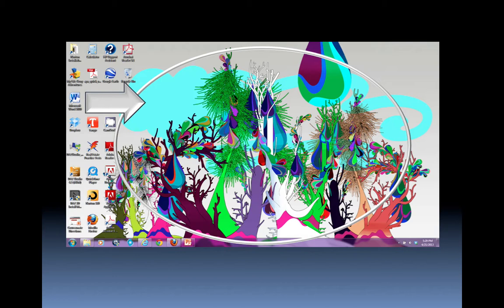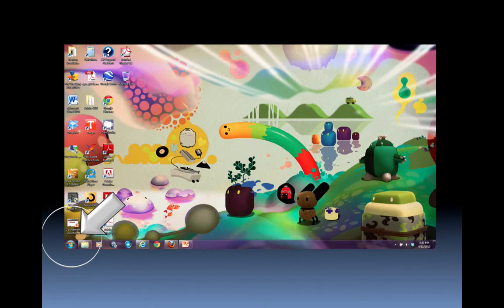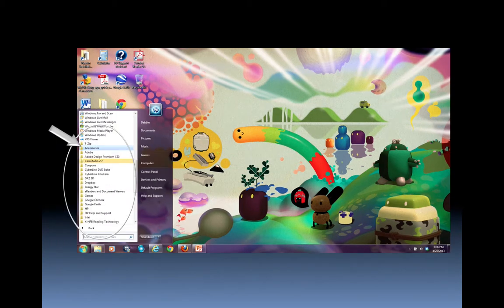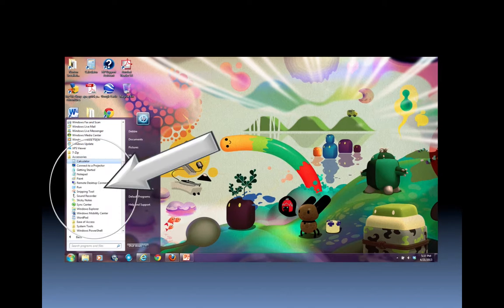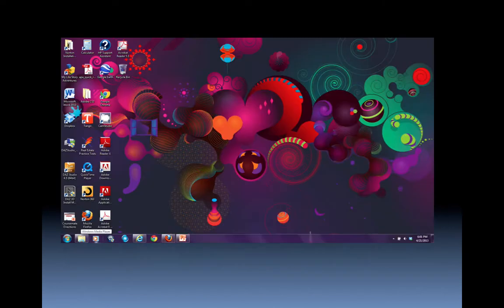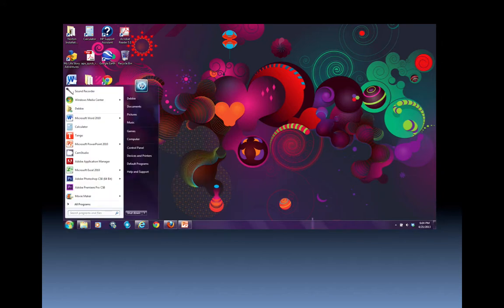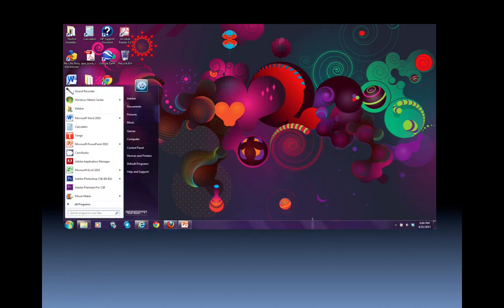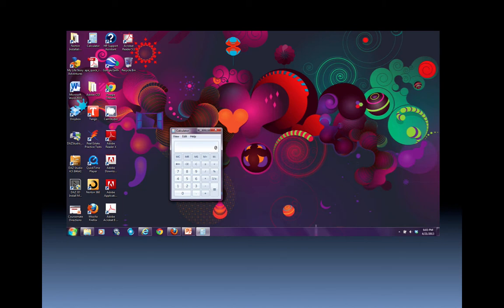Desktop and Programs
Quick overview of your desktop and how to find programs.